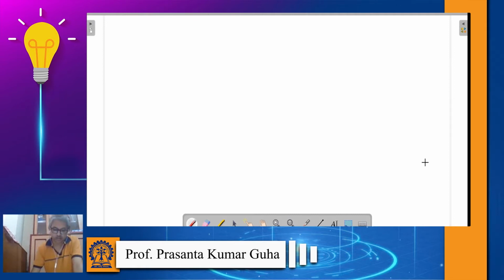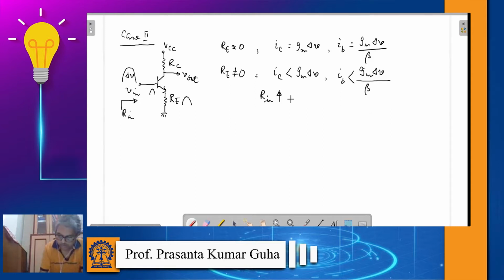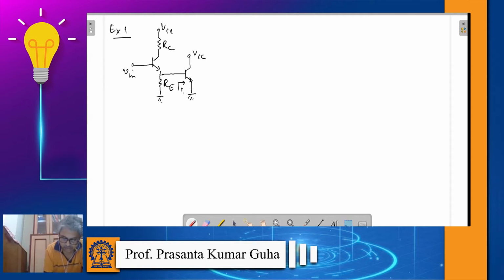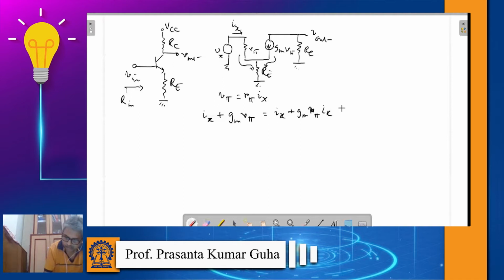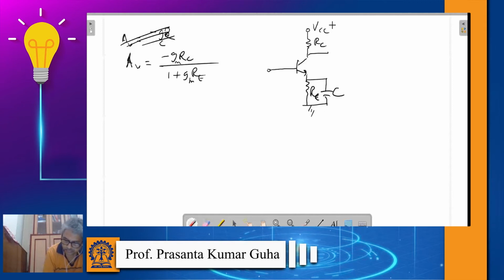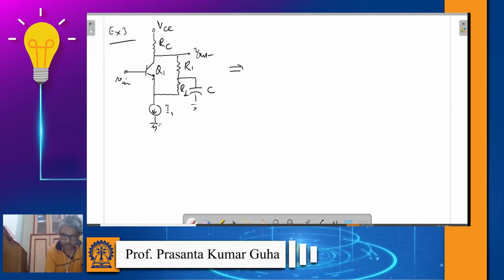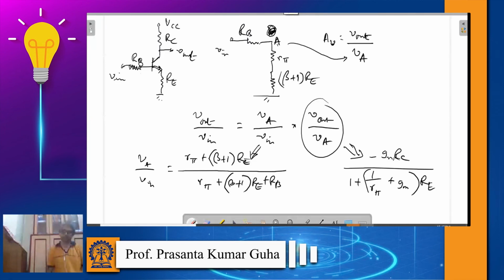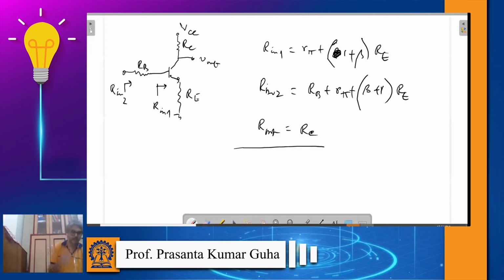CE Amplifier Part-II